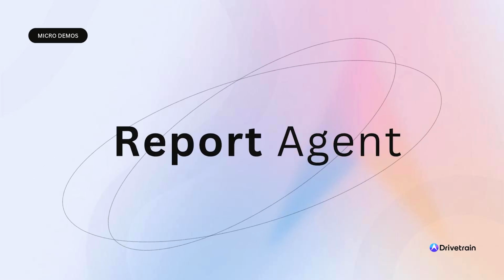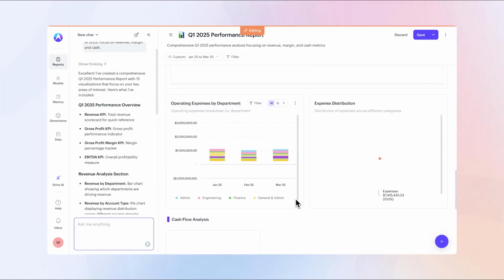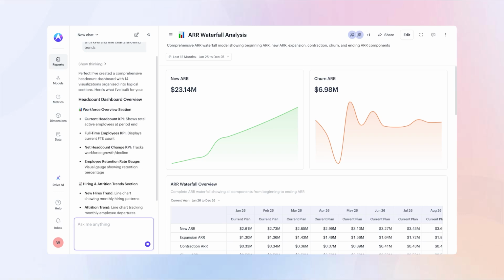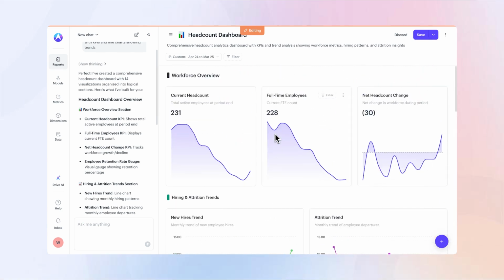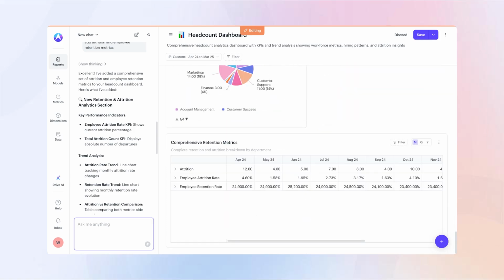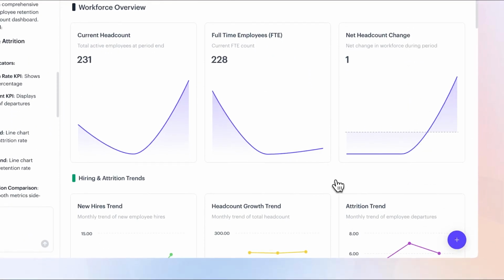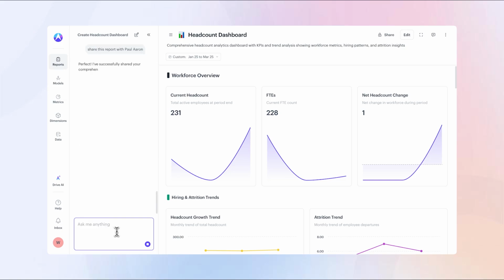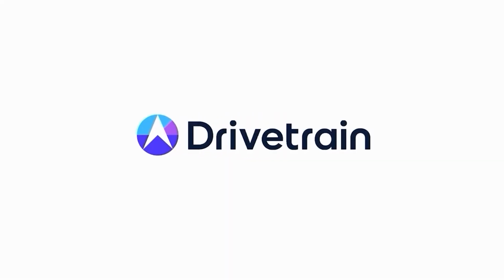How to use Report Agent in Drivetrain?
Stop building dashboards from scratch – Drive AI's Report Agent generates production-ready FP&A reports in seconds from simple natural language requests, then lets you refine and customize with full manual control.

In this video, we cover:
0:00 Meet Reporting Agent
0:18 Creating Multi-Chart Dashboards with Natural Language
0:59 Refining and Manually Editing AI-Generated Reports
1:27 Sharing Reports Directly Through Drive AI